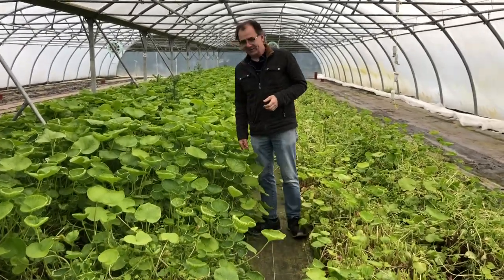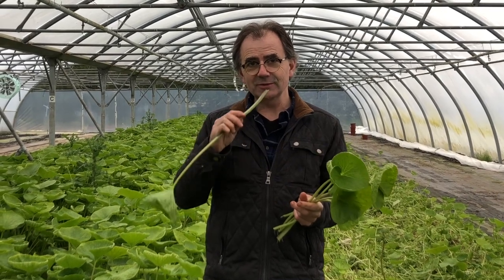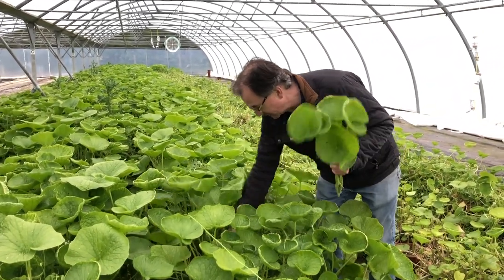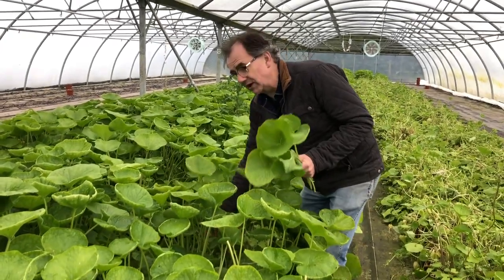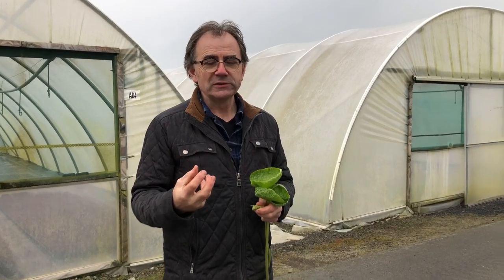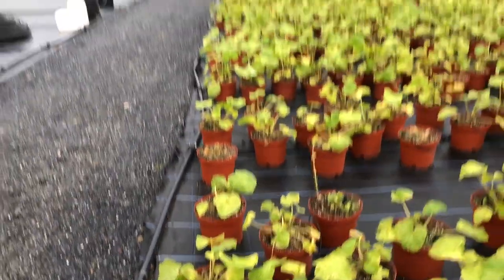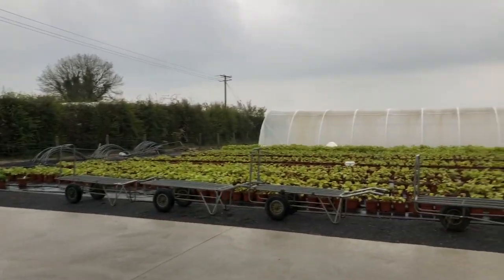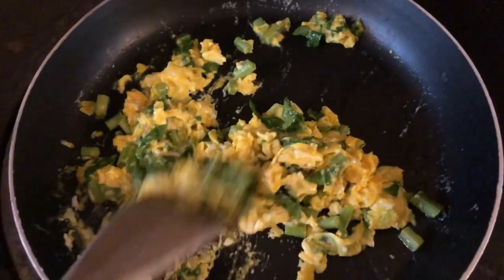Wasabi a delicious wholesome vegetable Pat Fitzgerald grows local to me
Wasabi’s distinct flavour is due to the presence of isothiocyanates, which are formed by the breakdown of glucosinolates by myrosinase enzymes. These molecules are also the principle bioactives associated with wasabi, and are known to have antioxidative, anti-microbial, anti-inflammatory and anti-mutagenic activities.
Although grown mostly for its enlarged underground stem, wasabi leaves can also be used in many dishes. It is this part of the plant that Pat Fitzgerald of Beotanics based in County Kilkenny.
Mazuma Wasabi.
This variety was selected for Kilkenny Ireland, propagated, grown and harvested  in Kilkenny. The wasabi pieces are leaf and leaf petiole. The petioles are really delicious. This wasabi can be bought for general consumption from Helen Costelloe Cutting Vedge in Kilkenny.

Chop some of the leaves and leaf petioles into 1cm pieces, mixup with sea salt and leave overnight then lightly rinse off excess sea salt. Then soak in soy sauce in a sealed jar / container for a few days and use as a condiment with fish, meat or on cheese 😋
Pat can be found on twitter @PatFitzGerald